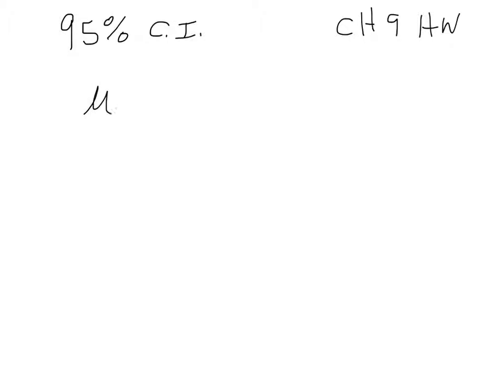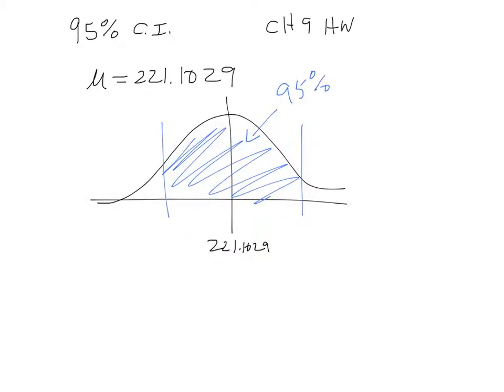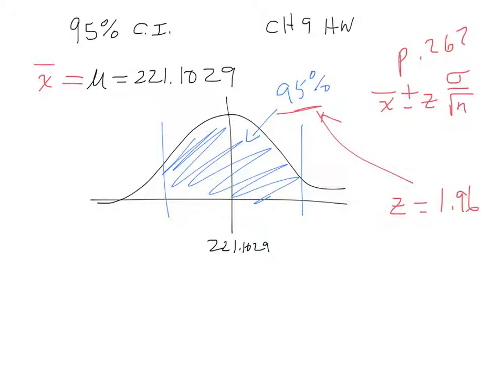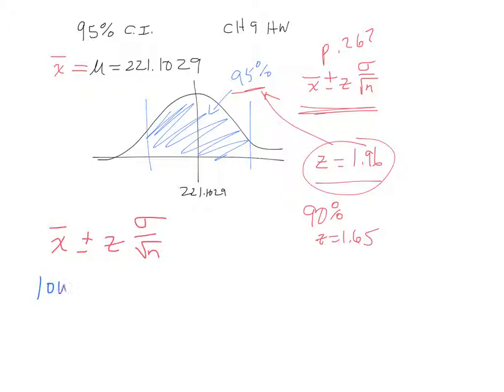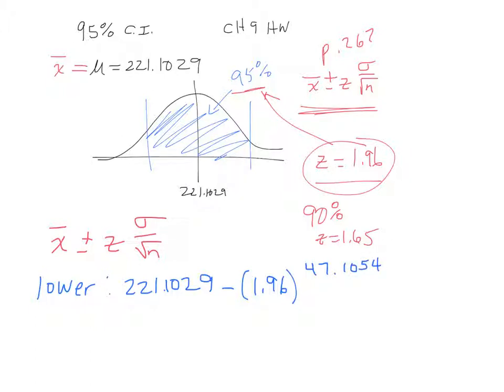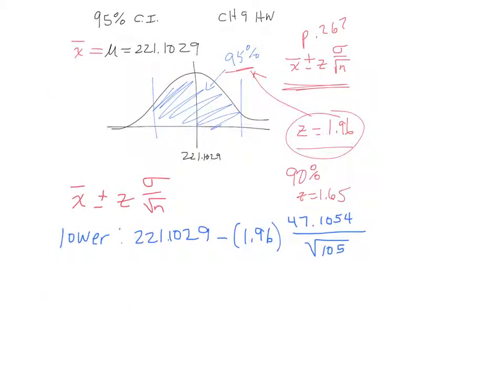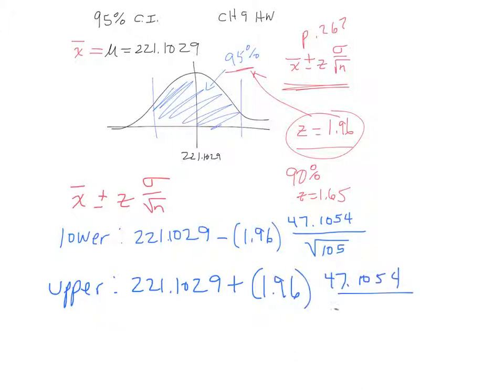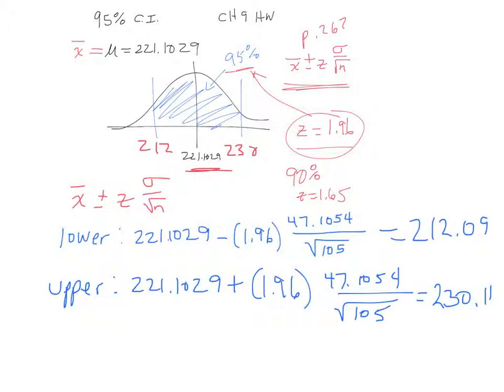Finding Confidence interval